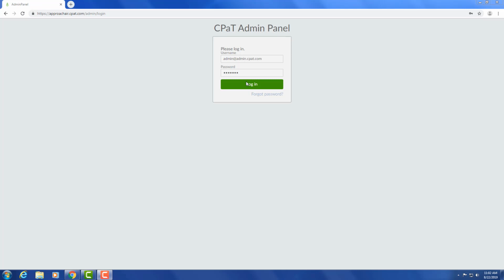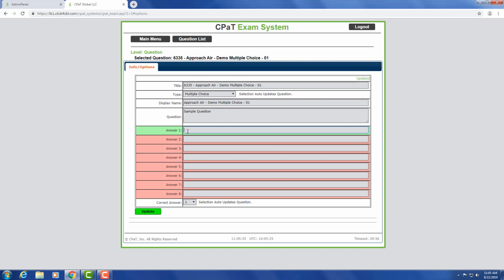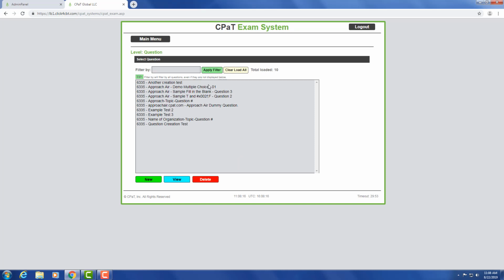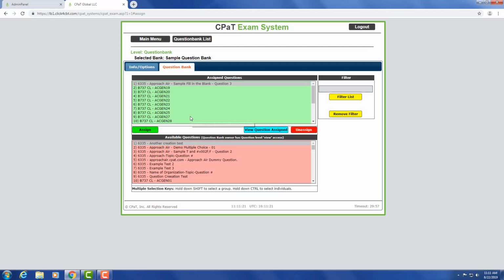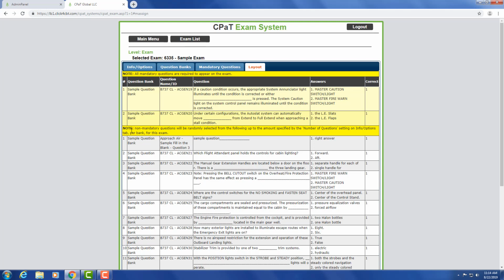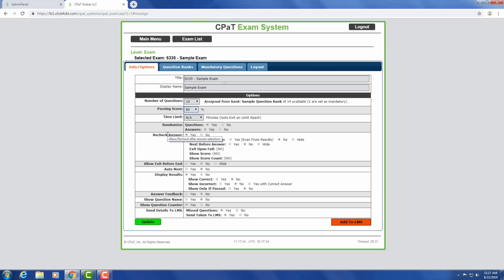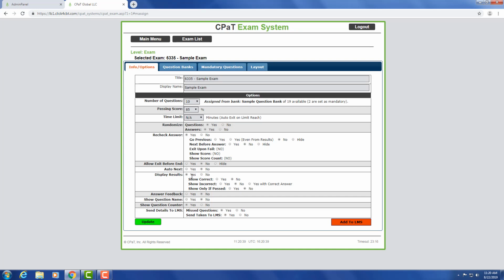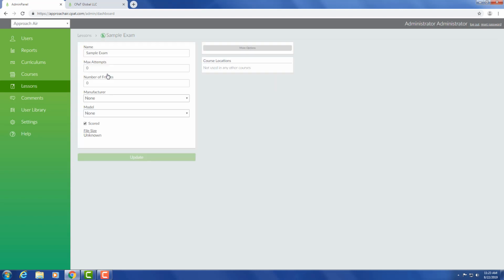How To: CPaT Access LMS: Exam System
How to take CPaT Exams in our Access LMS system. Step-by-step walkthrough.